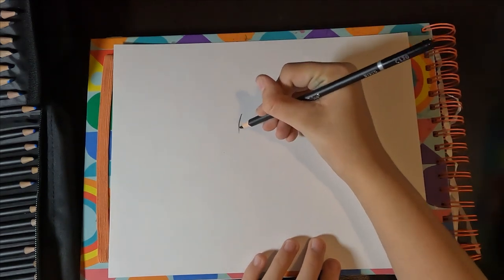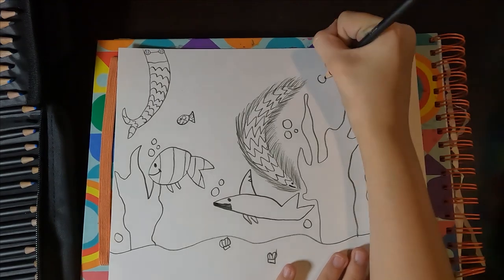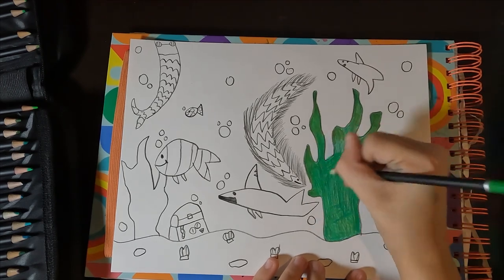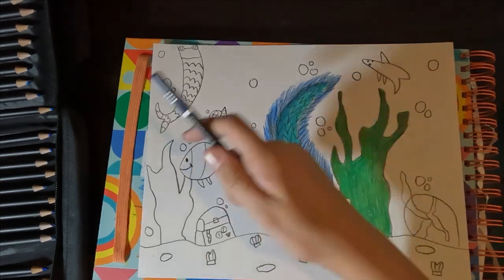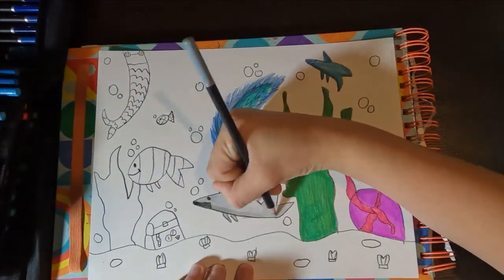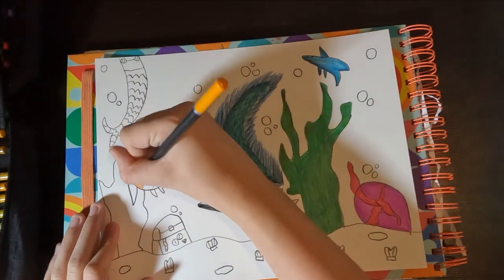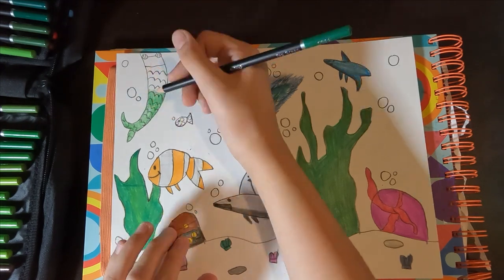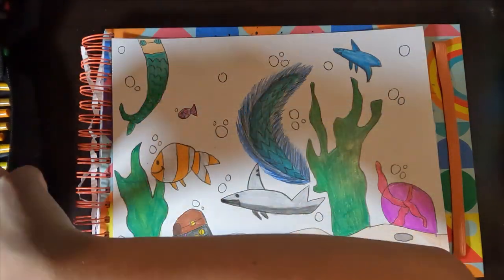Underwater Drawing | Hand Drawn Beginner's Art 🎨🐟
Embark on an incredible artistic journey as I, a beginner artist, take on the challenge of creating a captivating underwater scene using only colored pencils and markers. Join me in this video as I fearlessly dive into the world of hand-drawn art, sharing my progress and newfound skills along the way.

In this inspiring tutorial, come along with me as I carefully select my materials and explore the techniques required to bring this enchanting underwater scene to life. Witness my growth and development as I tackle each step with enthusiasm and determination.

Together, we'll embark on a mesmerizing process, from sketching the initial outlines to blending colors and adding intricate details. Follow along closely as I demonstrate various blending and layering techniques, allowing vibrant hues and realistic textures to emerge from the paper.

Through my journey, you'll gain insights into the mindset and process of a beginner artist. Together, let's celebrate the joy of unleashing creativity and bringing imagination to life through art.

Don't miss out on this transformative experience! Let's celebrate the beauty of art and the limitless possibilities it holds.

Materials used in this tutorial:

Colored pencils (various shades of blues, greens, and other colors for marine life)
Markers (for bold highlights and accents)
Sketching paper